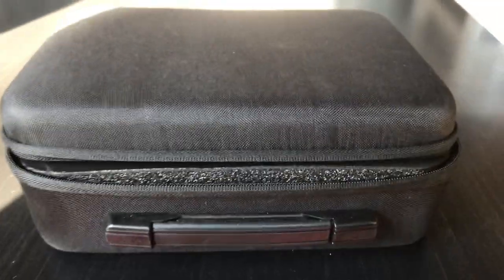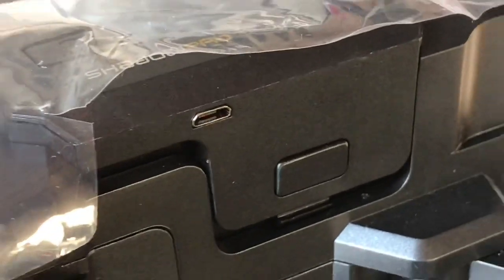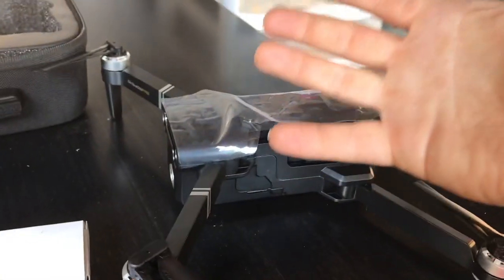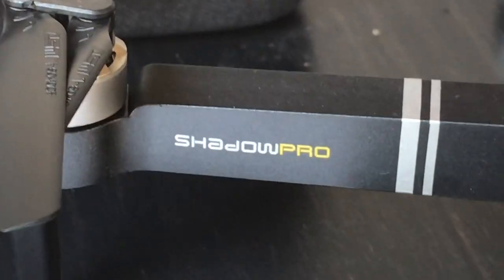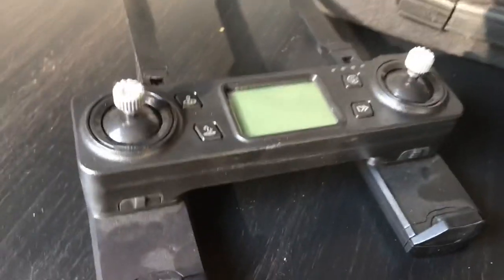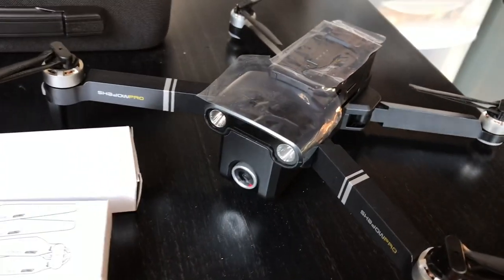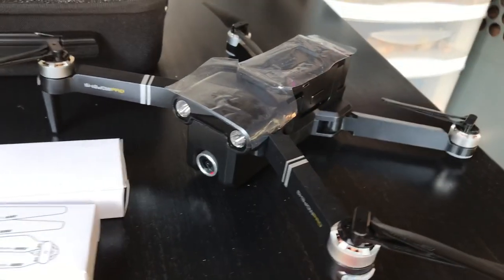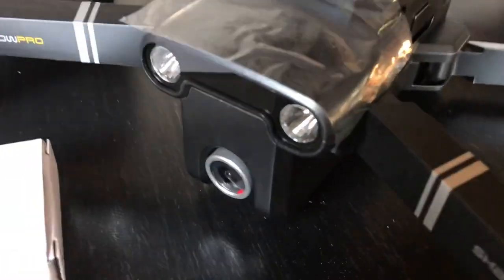Aosenma CG036 Shadow Pro Brushless 4K Foldable GPS Drone 1st Look 👀 Review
iphone 6 used to make video